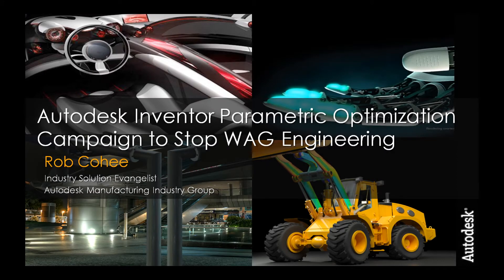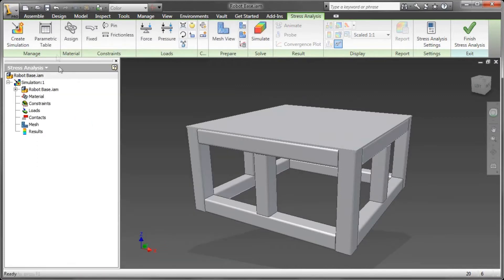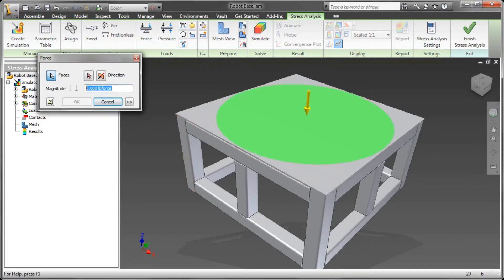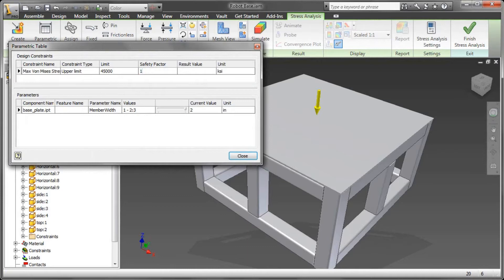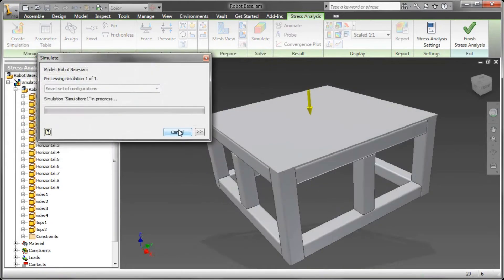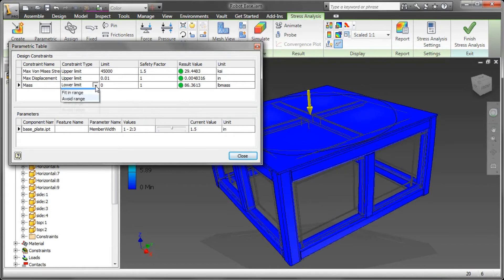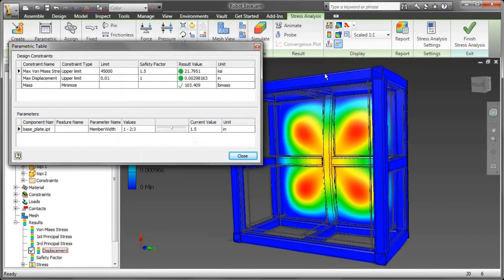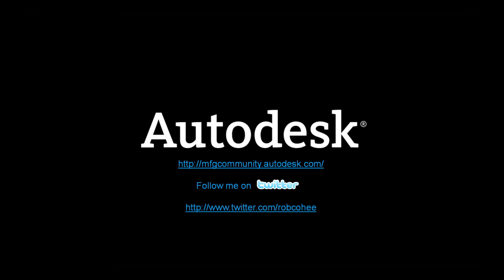Autodesk Inventor Parametric Optimization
More of Rob's campaign to stop WAG engineering. In this episode of Rob Unscripted, Autodesk Technical Evangelist Rob Cohee explores how the stress analysis tools built into Autodesk Inventor Professional can help designers make more informed decisions and take you beyond 3D geometry creation to Digital Prototyping.